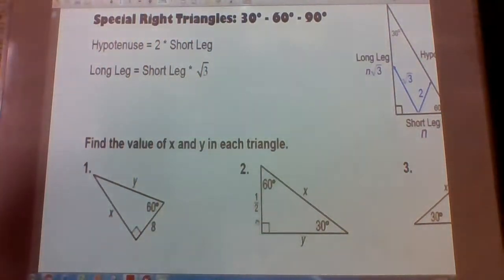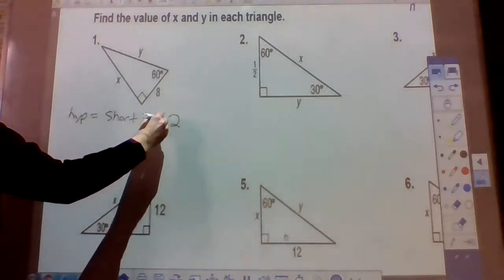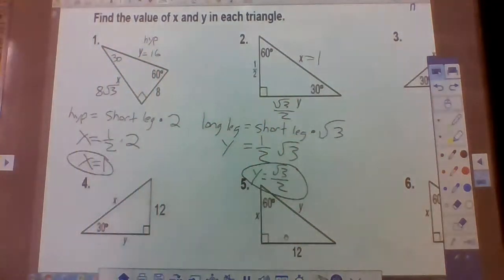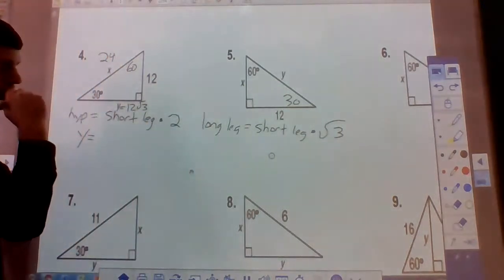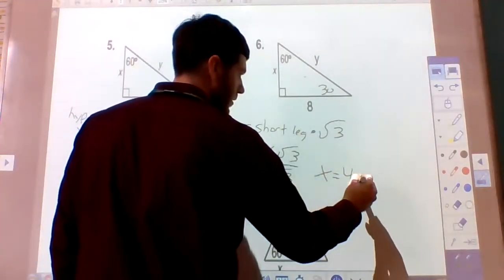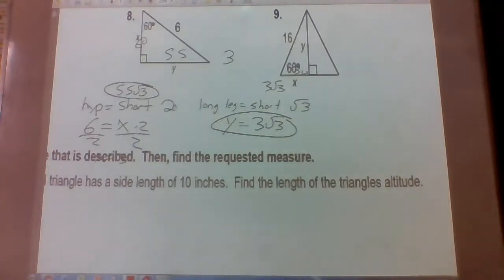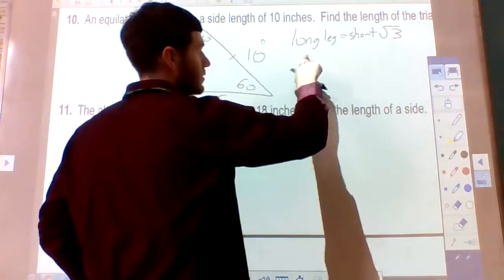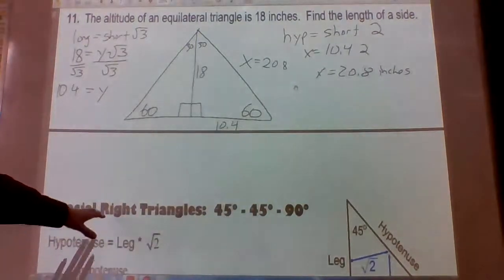Special Right Triangles 30-60-90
Special right triangles worksheet from in class February 22